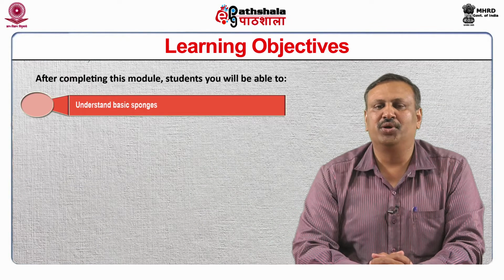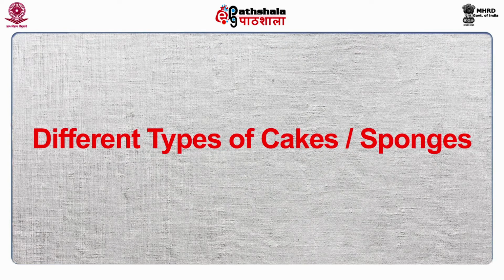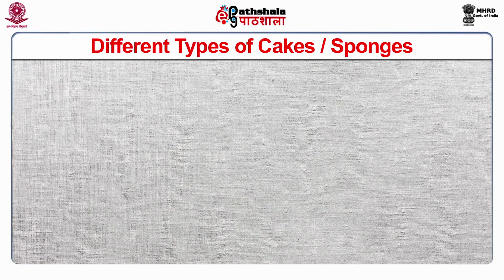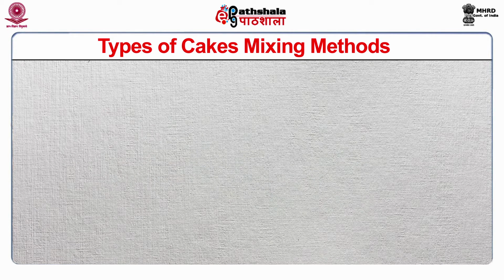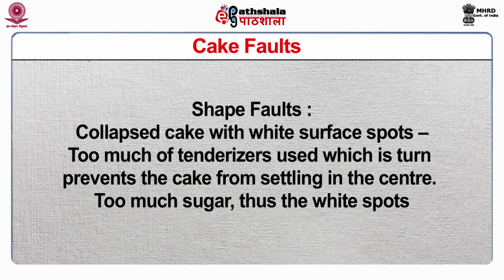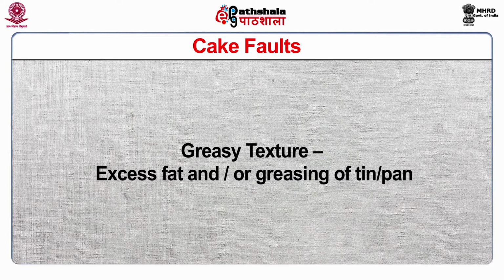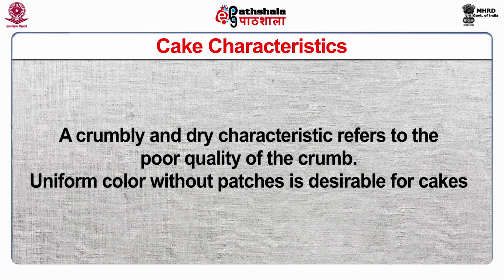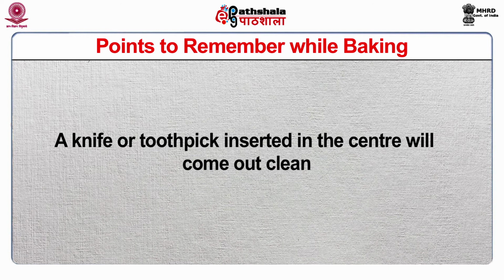M-33. Basic Sponges and Cakes